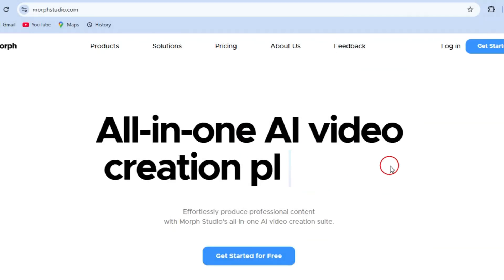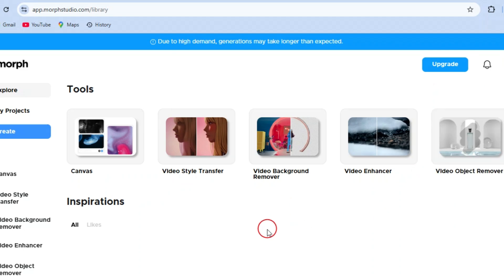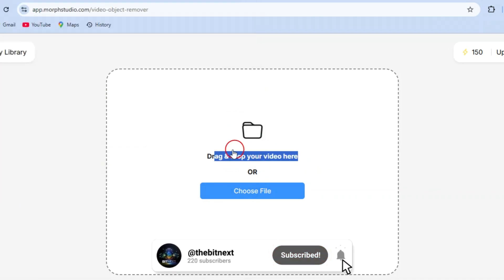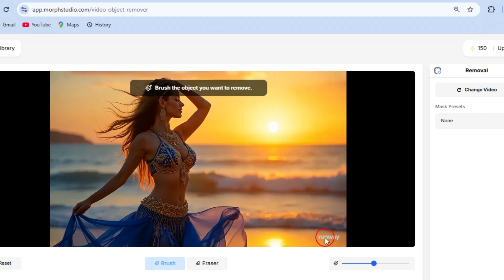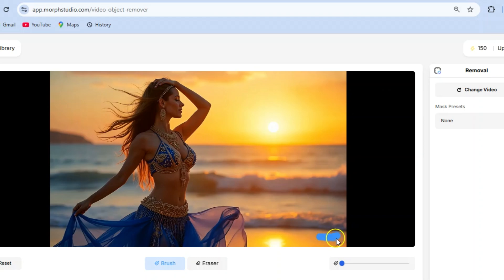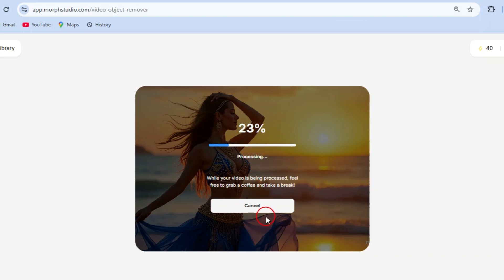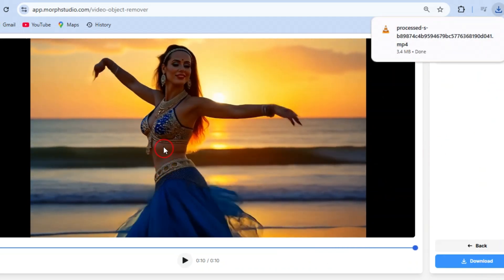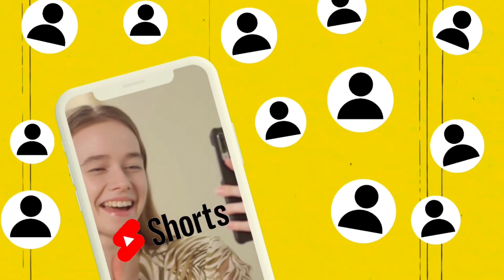How to Remove Watermark from Video [2025 Guide] – Easy & Free Methods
How to Remove Watermark from Video | 2025 Guide (Free & Easy Methods)

In this step-by-step tutorial, learn how to remove watermarks from videos easily and for free! Whether you’re a beginner or an experienced video editor, this guide will walk you through the best watermark remover tools and techniques to help you eliminate unwanted logos or text from your videos.

👀 What You’ll Learn in This Video:

Free and easy methods to remove watermarks without any software.
How to use the best watermark removal tools available online.
Tips for professional-looking results when editing videos.

Whether you need to remove a watermark from a YouTube video, personal footage, or any other project, you’ll find these tips useful. This video is designed to help you get the cleanest result without compromising the quality of your video.

Don’t forget to share this with friends who need help removing watermarks from their videos!